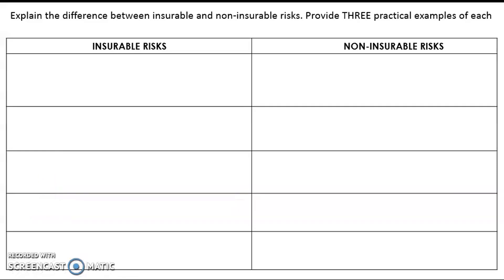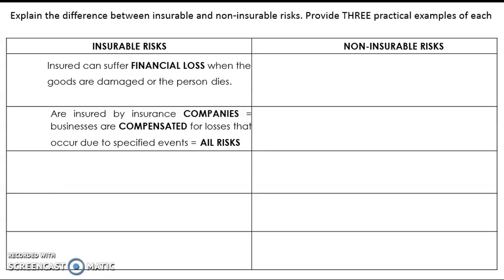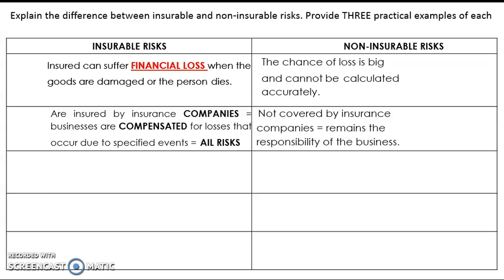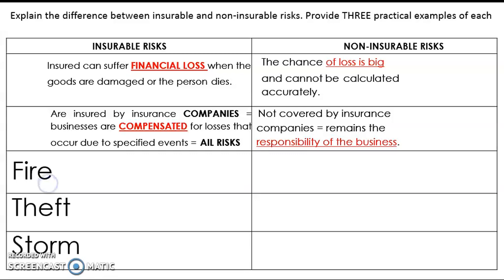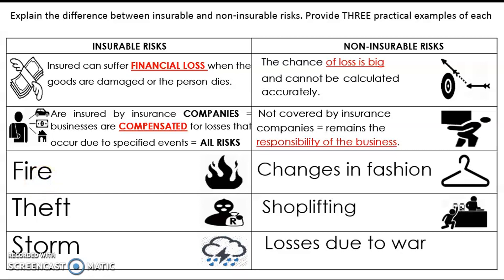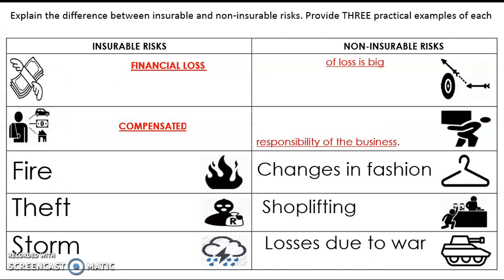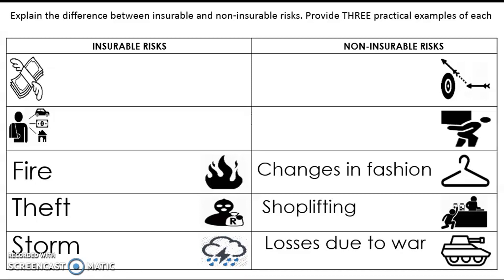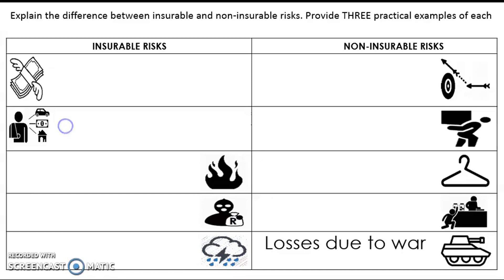Q32 INSURABLE vs NON-INSURABLE RISKS